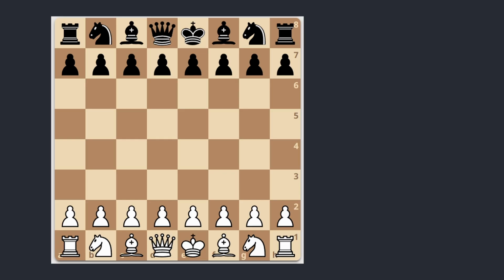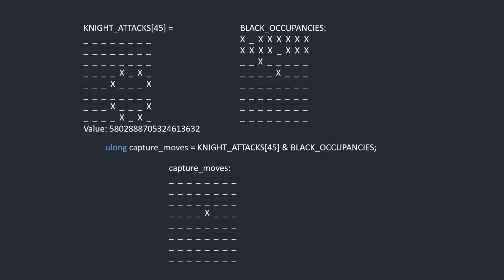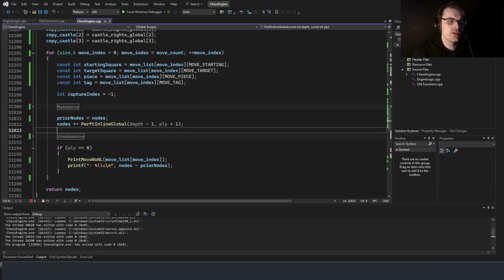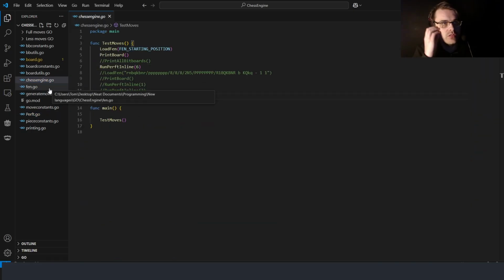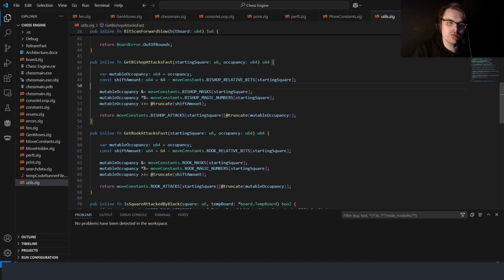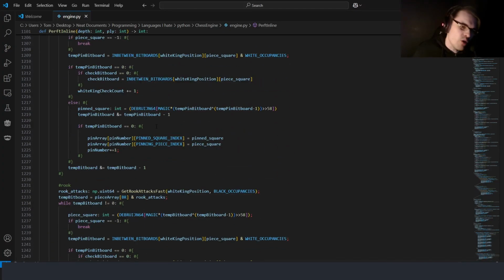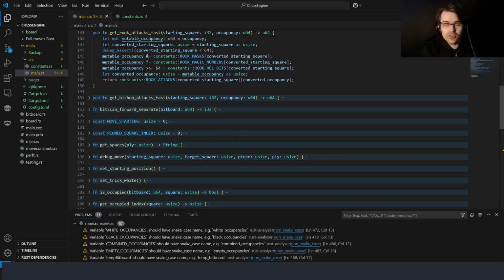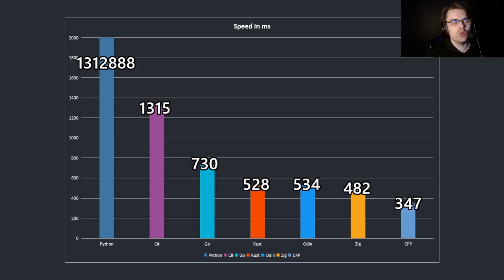I Coded a Chess Engine in 7 Languages to test Performance!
Here is a comparison of a chess engine move generator in 7 languages.

Timestamps:
0:00 Intro
1:18 Algorithm explanation
6:10 Cpp code
9:25 C# code
10:48 Go code
12:36 Zig code
15:10 Odin code
16:14 Ridiculous Python code
18:15 Rust Code with rant
23:10 Results
24:29 Other languages I tried

Try out my game Chess Tools here, for anyone wanting to learn chess: